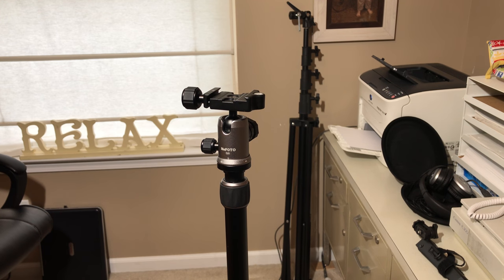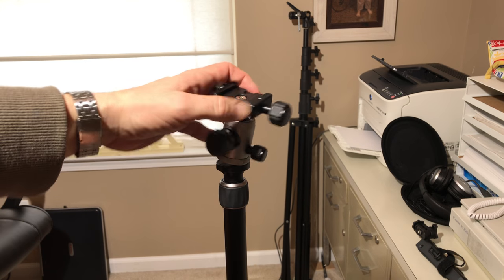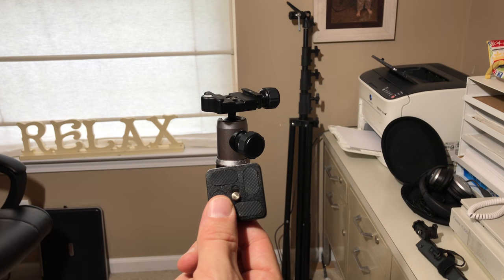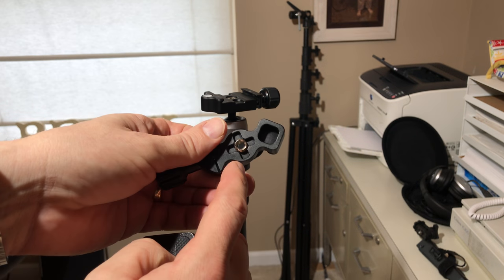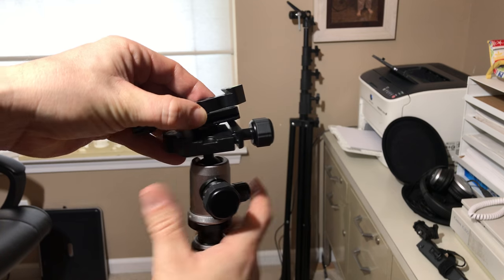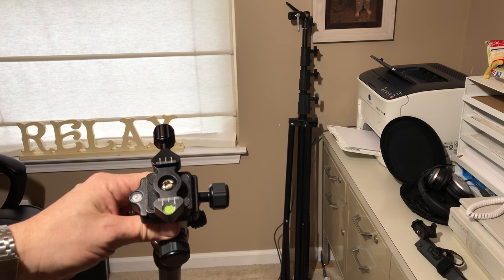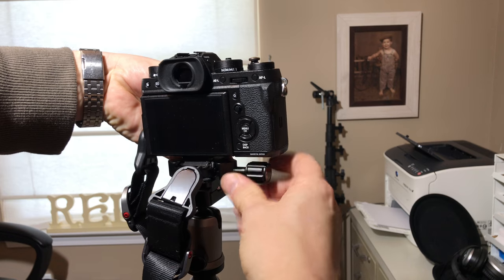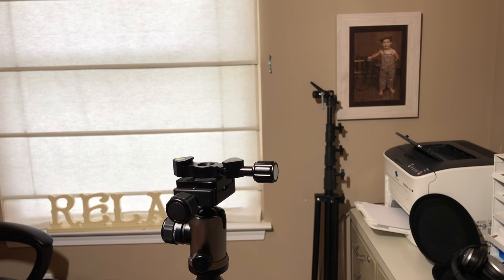How to convert your tripod to Arca Swiss on the cheap